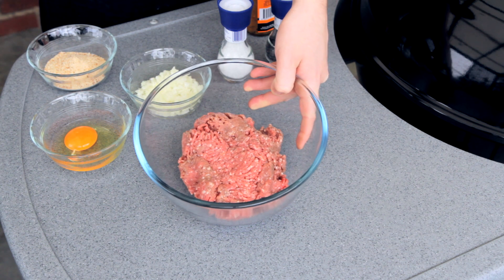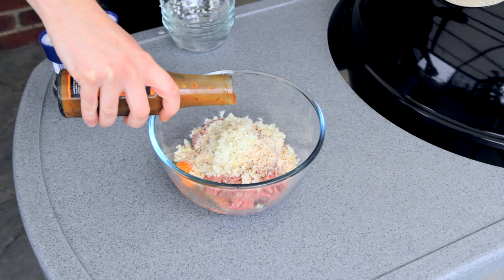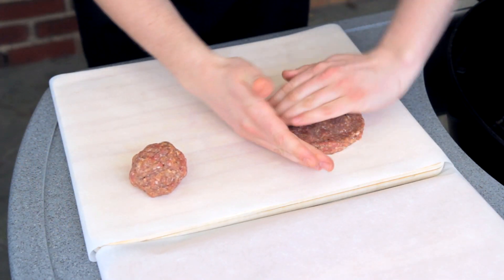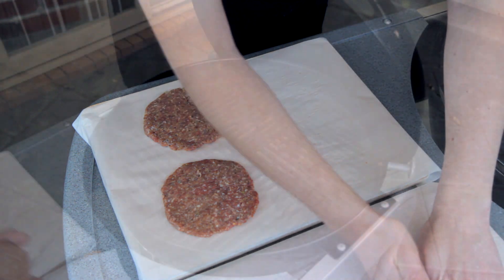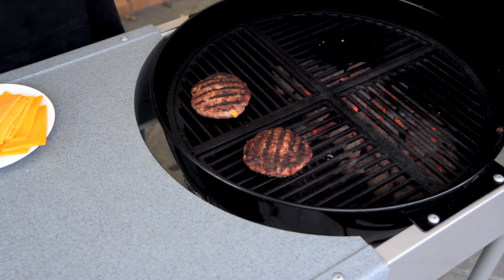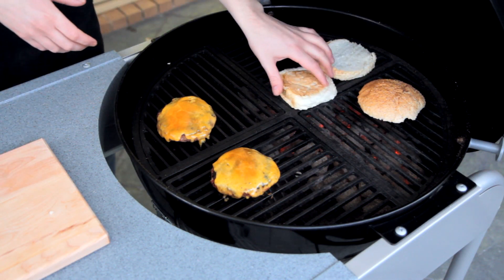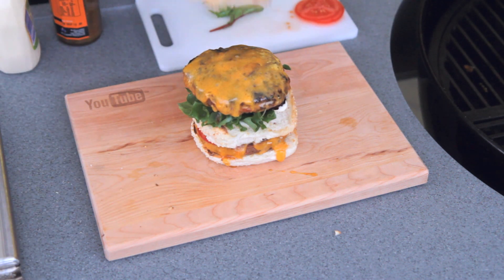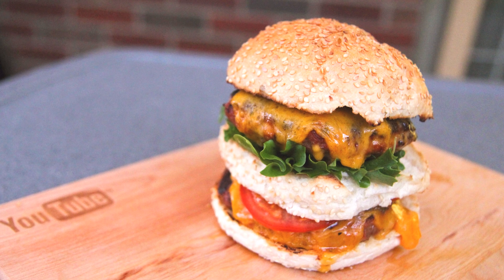Cheese Stuffed Cheeseburgers, Double Stacked - Video Recipe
These are seriously unhealthy, but taste fantastic for the occasional BBQ with mates or eating contest.  Of course they are great as a single stack, and the burger recipe itself is really tasty, even if not stuffed with cheese.  Give it a go!

Ingredients (makes 2 burgers):

500g beef mince
1 egg
½ cup bread crumbs
½ finely diced brown onion
Salt
Pepper
3 tbs chilli sauce
2 sesame seed burger rolls

Cheese Stuffed Cheeseburgers, Double Stacked Video Recipe juicy lucy cheesey cheesy burger burgers hamburger hamburgers cheeseburger cheddar lettuce onion tomato hot sauce spicy Aussiegriller aussie griller BBQ bbq Bar-B-Q gas barbeque barbecue cooking cook how to grilling grills grilled barbequed barbecued making make home made homemade simple easy recipes channel channels show outdoor outdoors cuisine kitchen eating eat food entrée dinner lunch meat meal